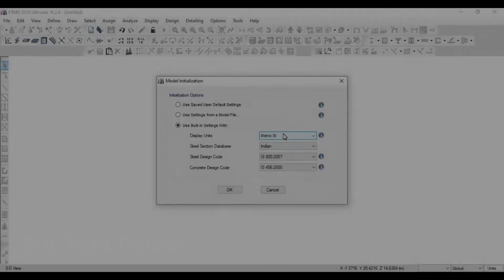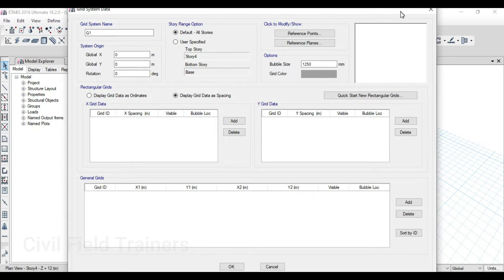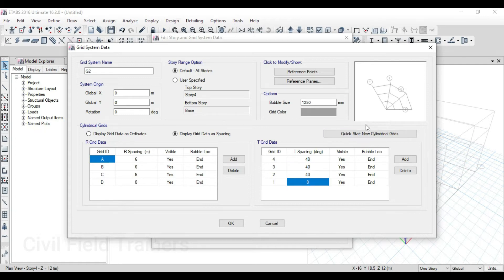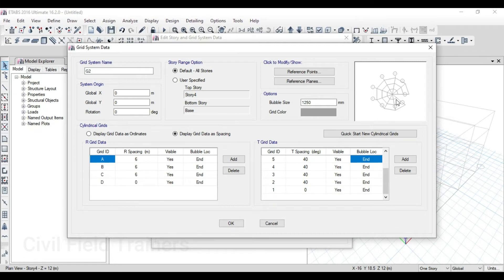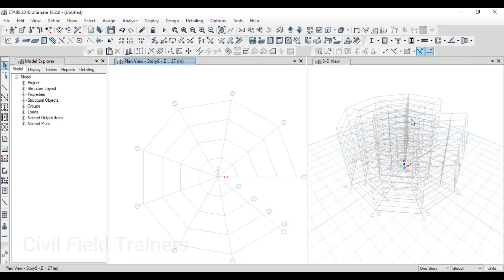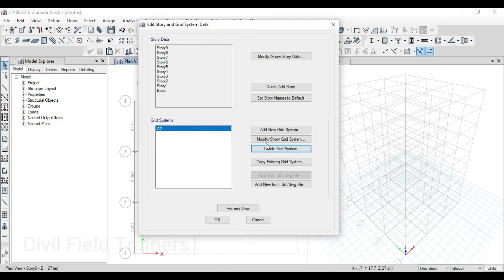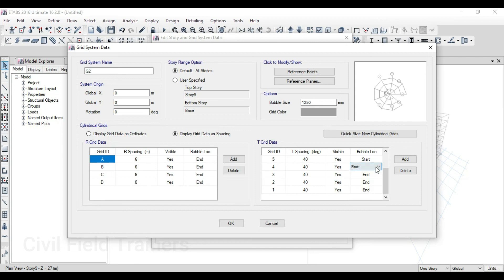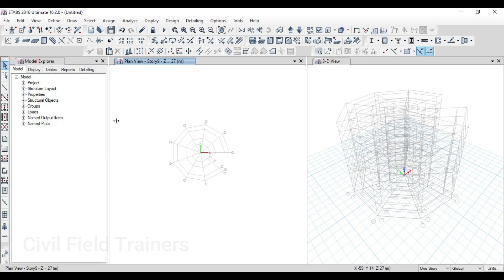Etabs Tutorial: How to create a circular gird in Etabs?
In this session of Etabs Tutorial you will be learning how to create Circular Grids in Etabs.

English session: 7:06